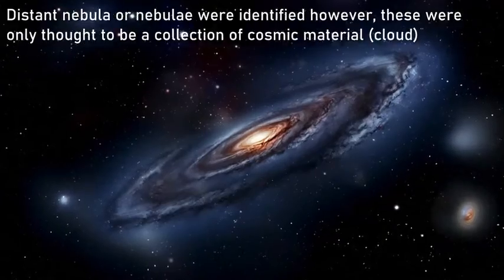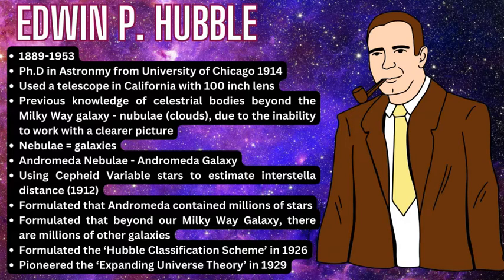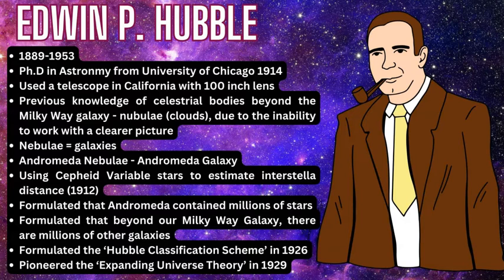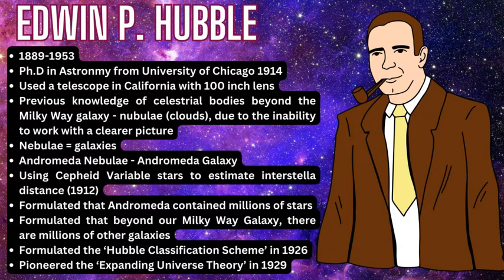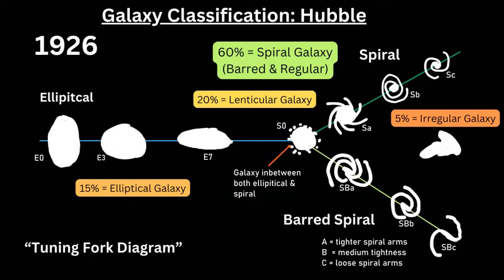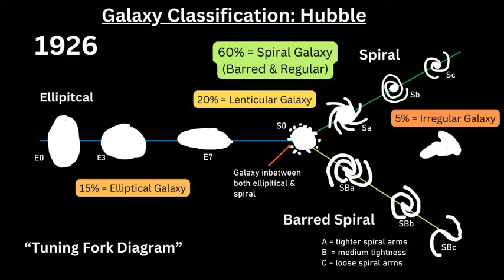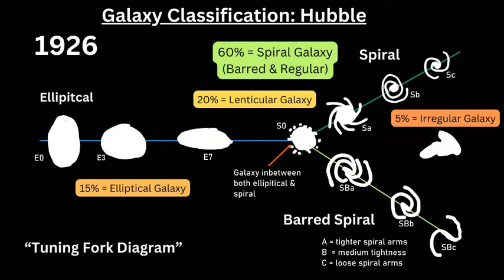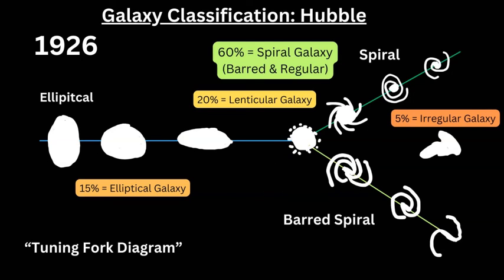Edwin Hubble: Galaxy Classification Scheme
Discussing the discovery of distant galaxies by Edwin Hubble in the early 20th century. Culminating in both the 1926 'Galaxy Classification Scheme' focusing on the main galaxy types (shapes) and the 1929 'Expanding Universe Theory'.